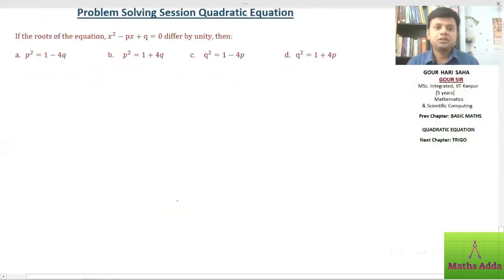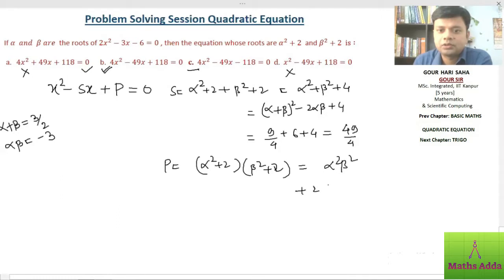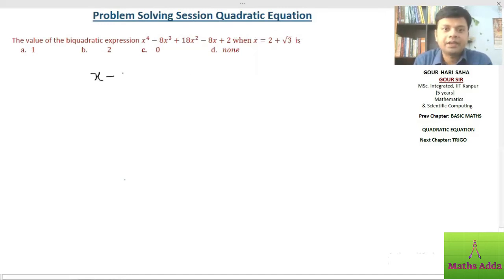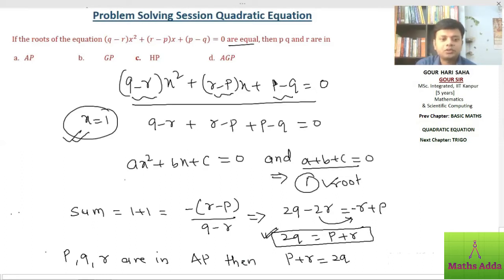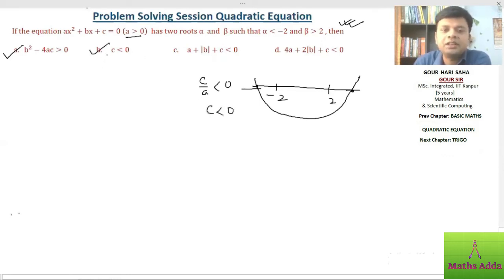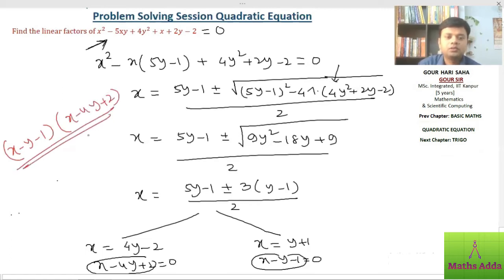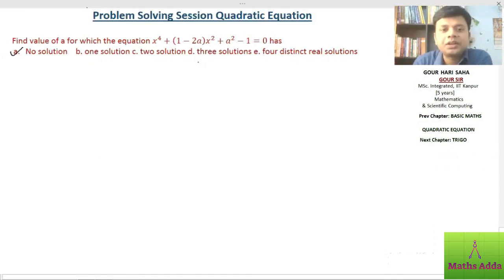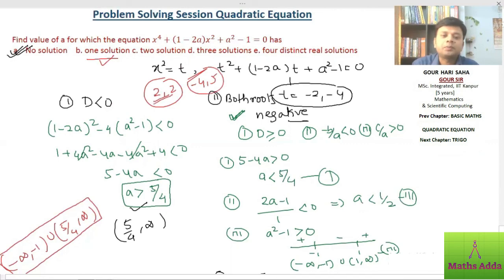IITianCampus : Quadratic Equation L7 Problem solving session by IITIAN Gour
It is 7th lecture on the Chapter Quadratic equation. This lecture covers various types of questions of the topic.

PREVIOUS LECTURES